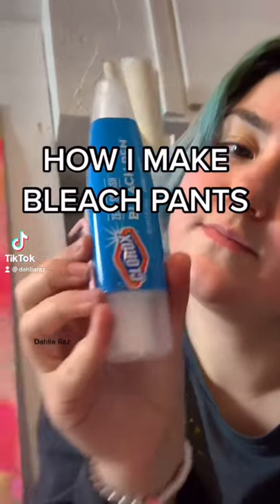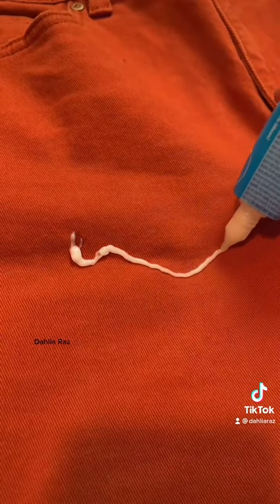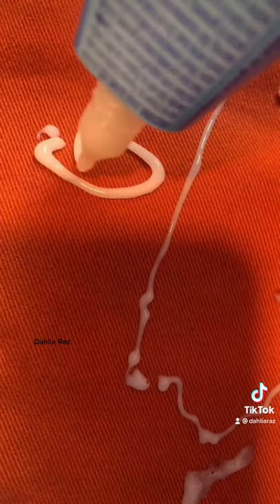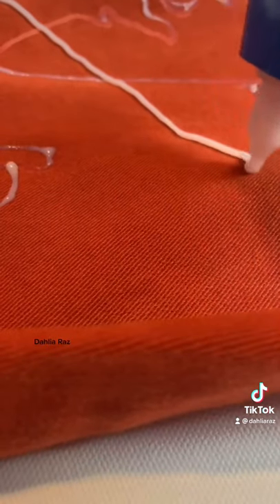How I make Bleach Pants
Buy your very own bleach pens!:

Buy my book “Sh*t Art is better than No Art” (US Shipping)

Buy my book “Sh*t Art is better than No Art” (International Shipping)